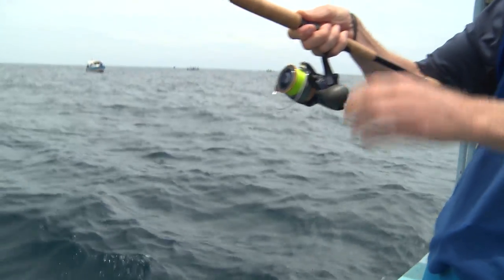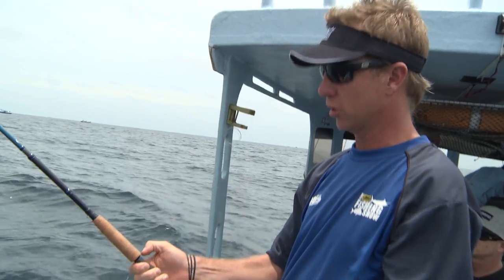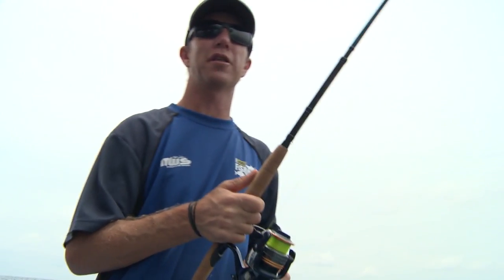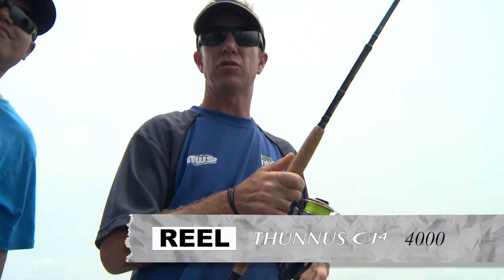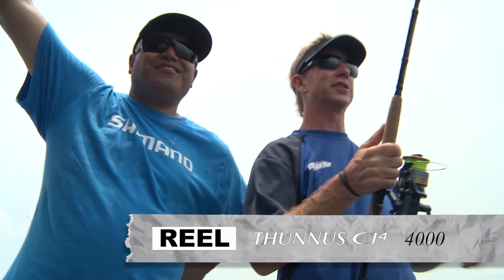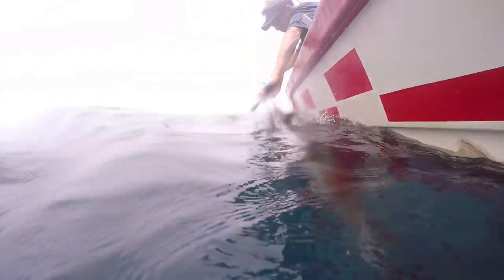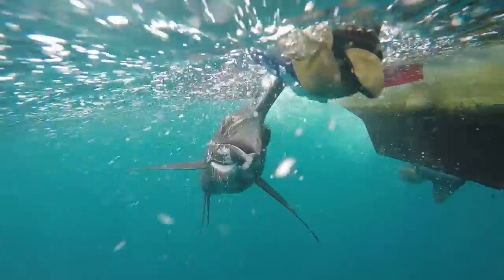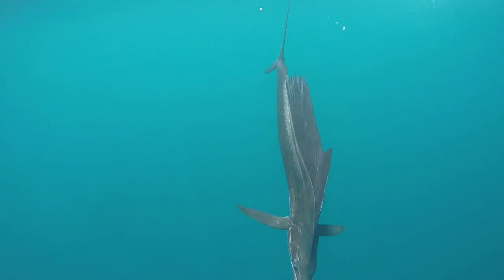GAME FISHING ON SNAPPER GEAR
Matt catches a sailfish on snapper gear.